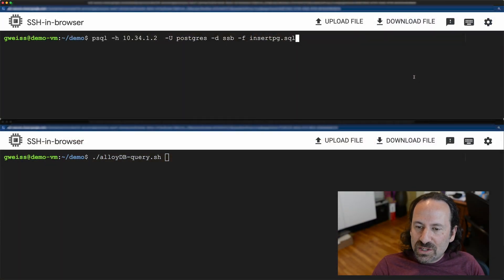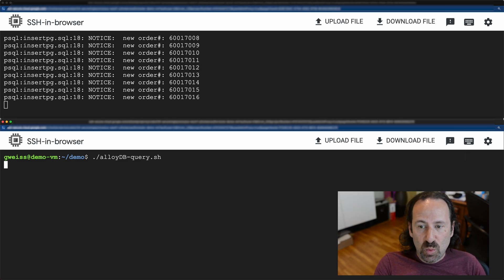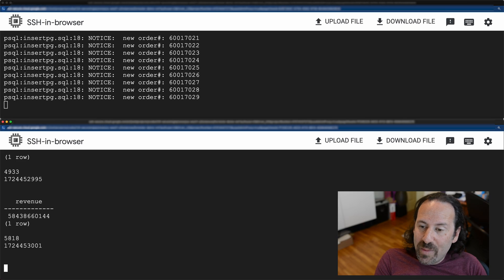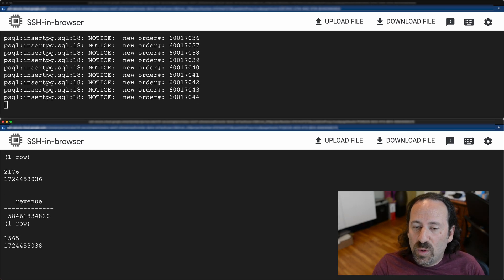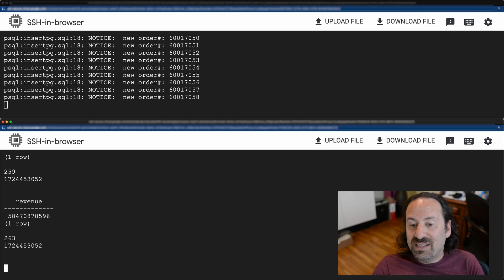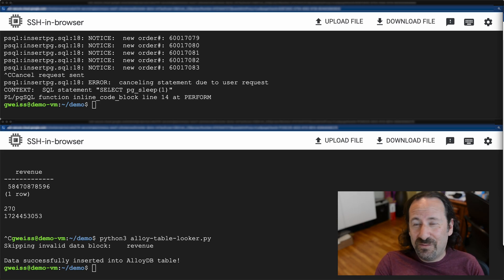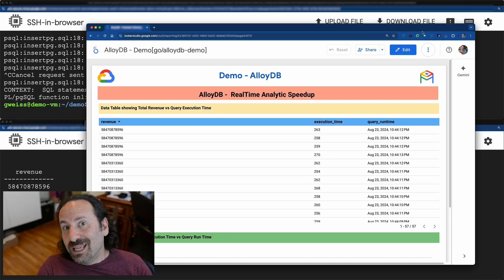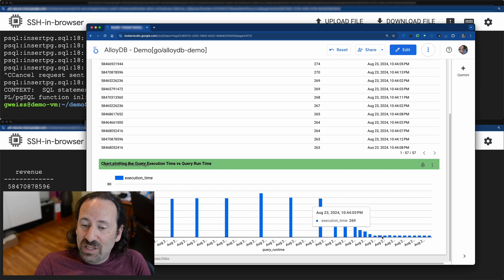AlloyDB - Columnar Engine in Action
AlloyDB's improvements to the memory cache model is part of the technology Google's developed to bring lightning fast analytical queries to an operational database. Demystifying the columnar engine, here you can see AlloyDB's automatic cache configuration running live to reduce the query time without any schema or application changes.